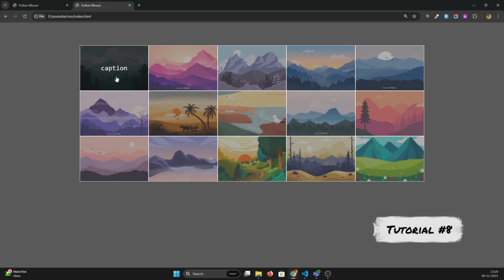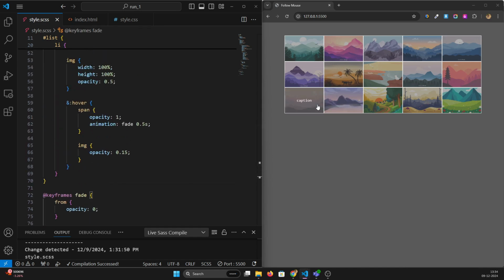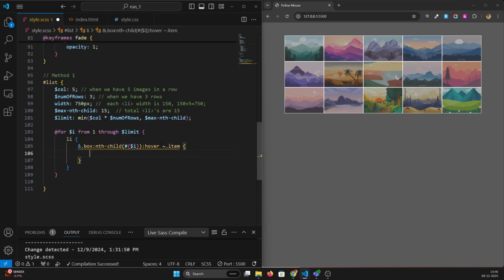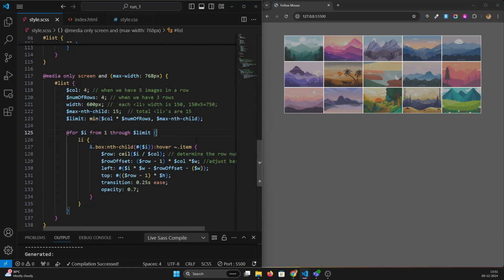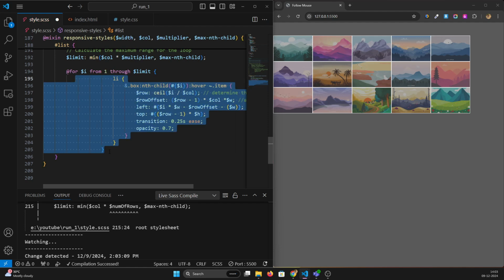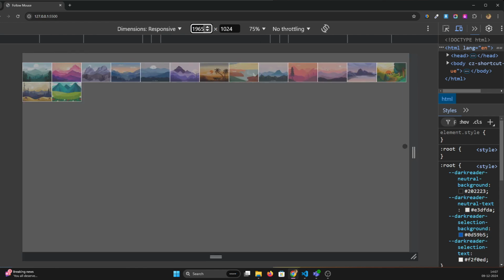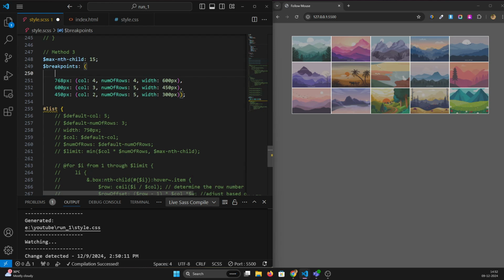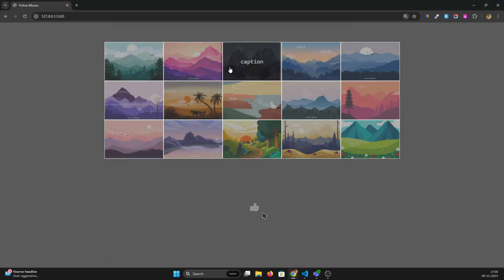Follow Mouse on Hover in Pure CSS